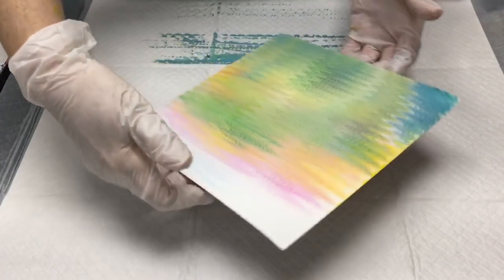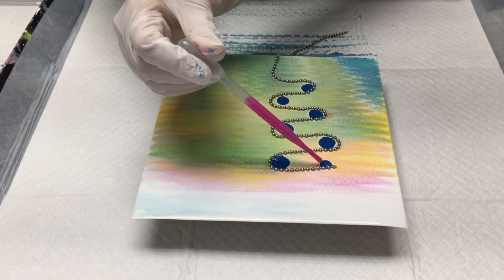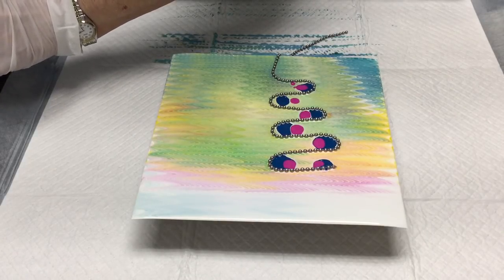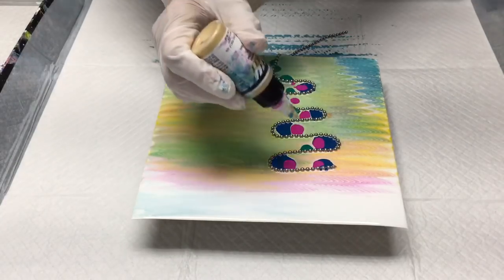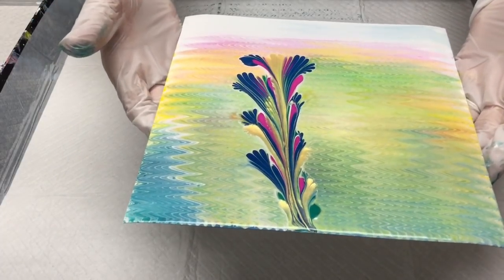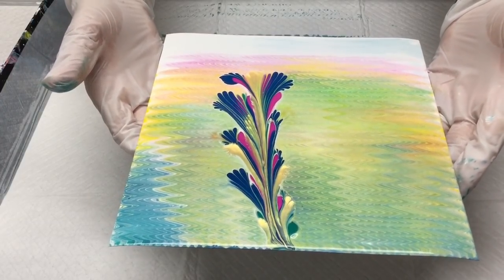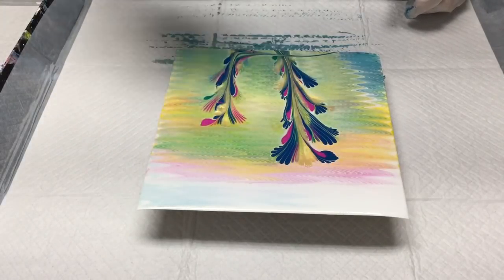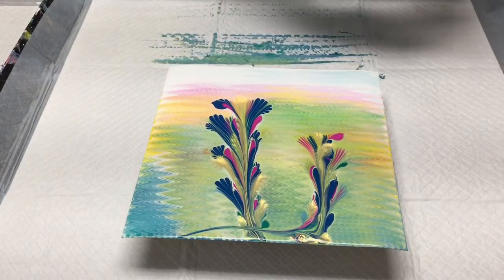Puddle Chain Pulled Flower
How to create a multi colored flower with pouring small puddles of paint between the loops of a chain that has already been laid on the canvas.